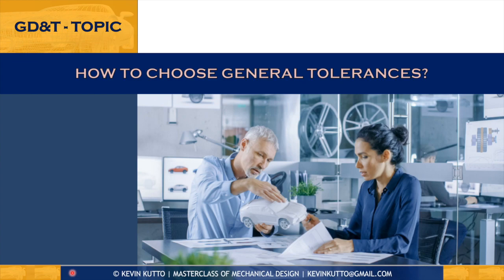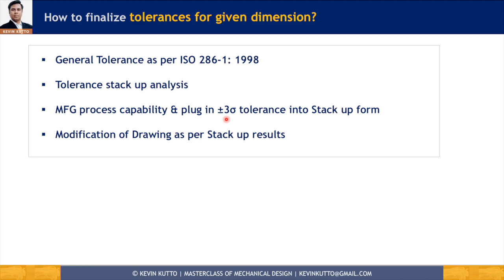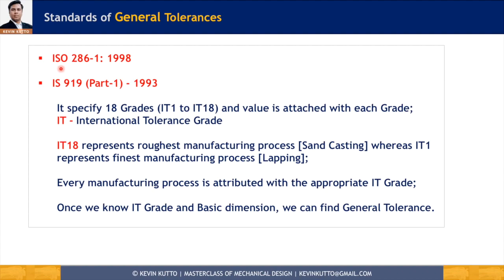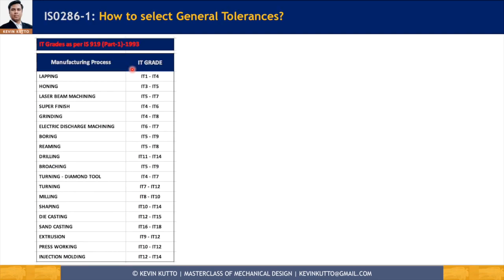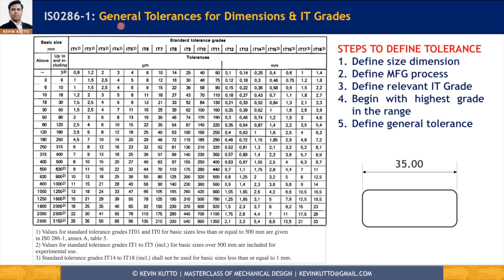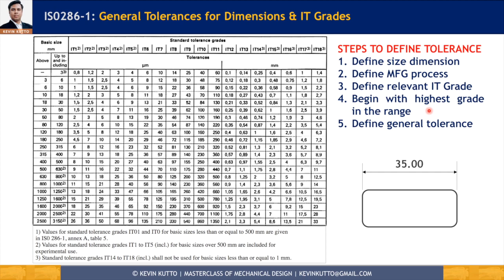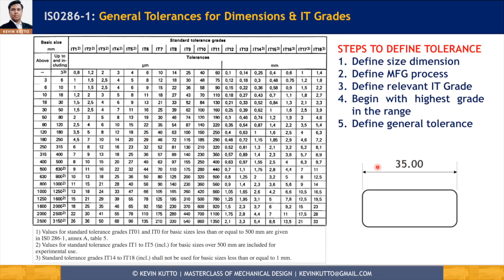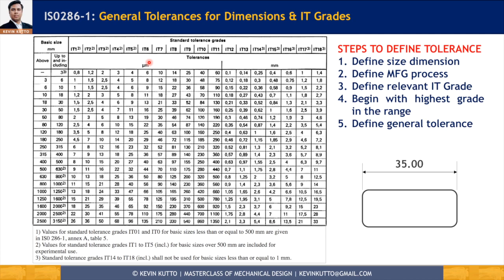How to choose General Tolerance | General Tolerance Chart | ISO 286-1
Explains how to select general tolerance value for given dimension.

About YouTube channel:
YouTube channel "Masterclass of Mechanical Design by Kevin Kutto" intends to be an instrument and mentor to provide niche career tips and career guidance to the working professionals and entrepreneurs across India in order to bring out best talent on the board.